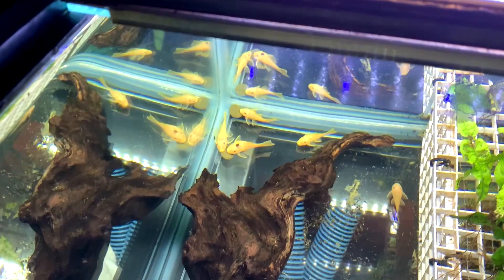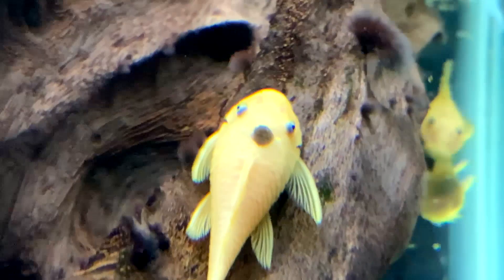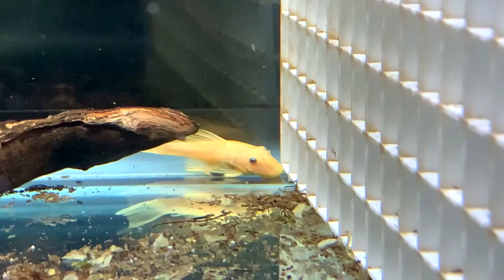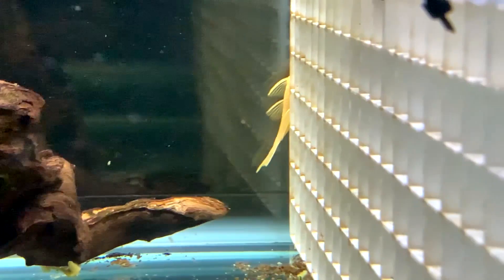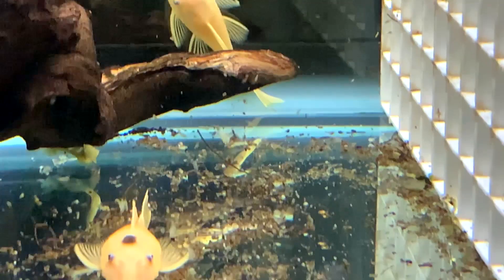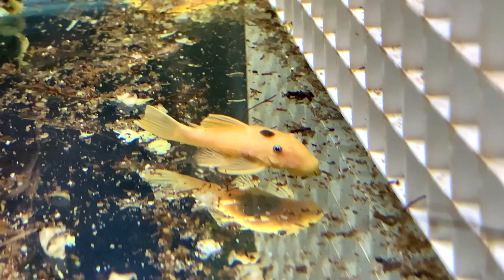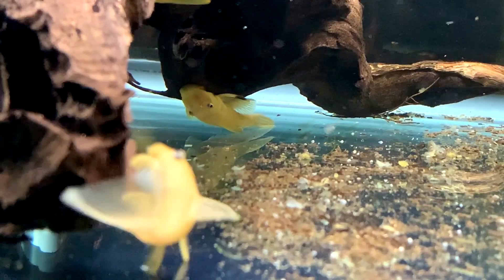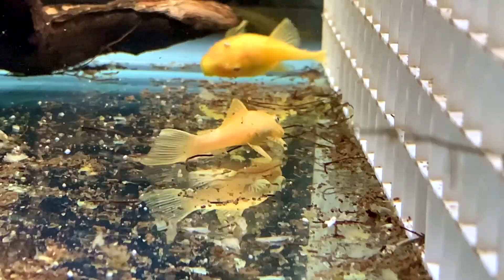Black Spots on Blue Eye Lemon Bristlenose Plecos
In this video I discuss the interesting and rare occurrence of black or brown spots on Blue Eye Lemon Bristlenose plecos.